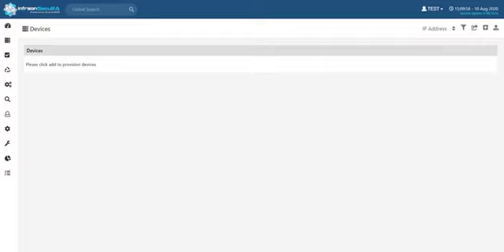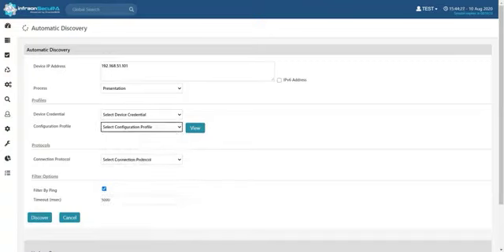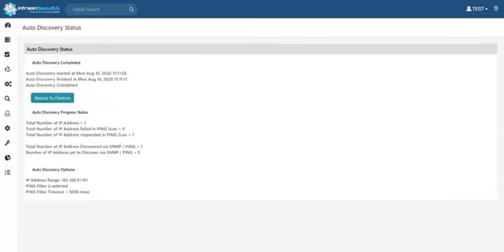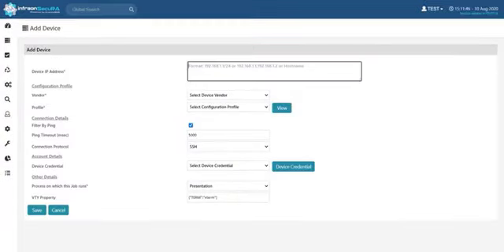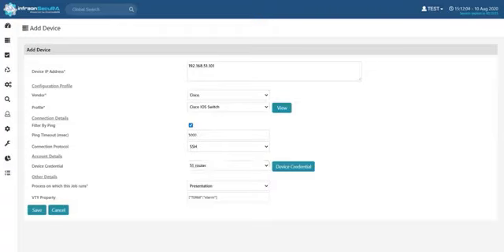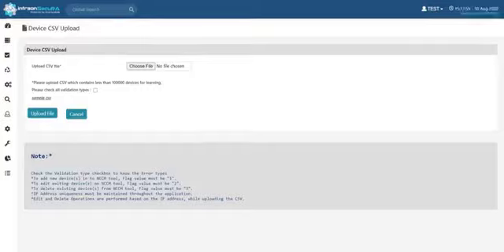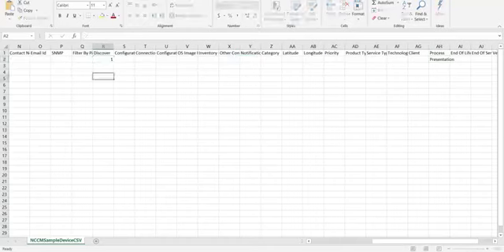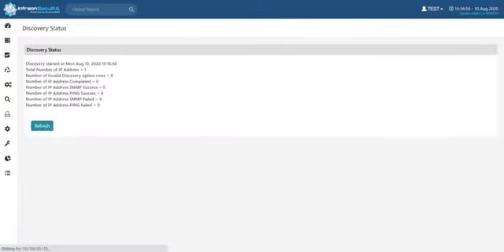Infraon SecuRA - Add Device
Infraon SecuRA How TO video on the process to add devices to SecuRA.